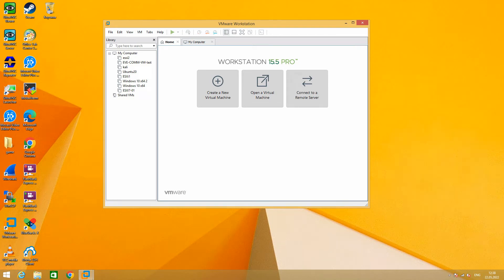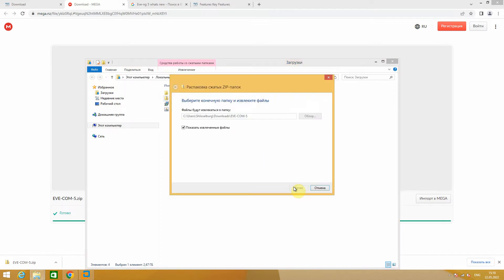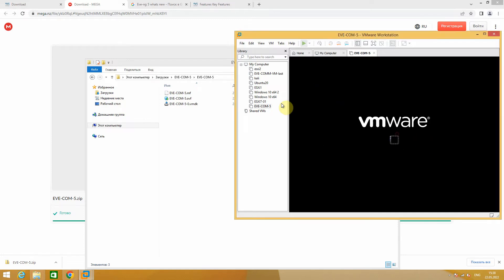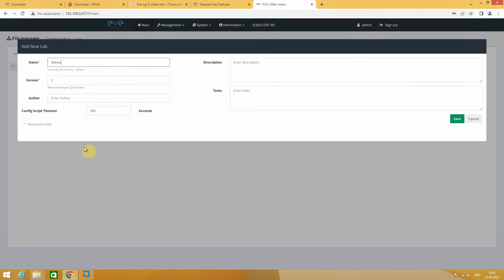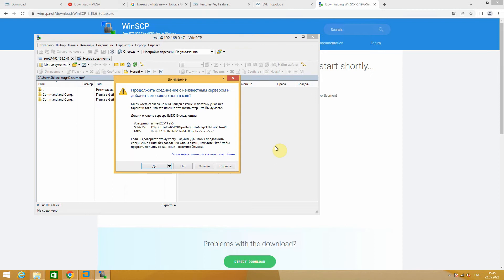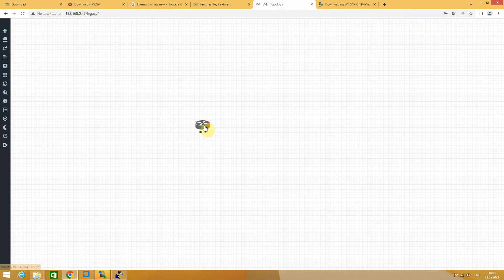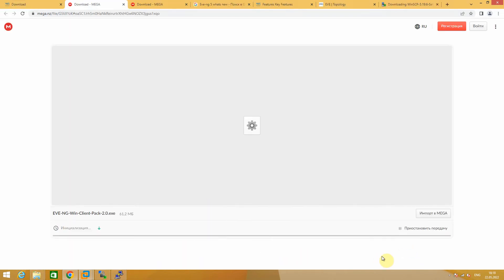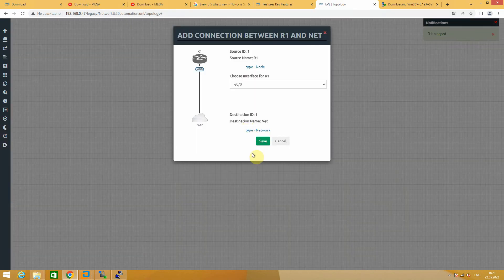Installing and configure Eve-ng. Setting up routers.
In this video I will teach you how to prepare lab environment with eve-ng. This environment I will use in the next labs about my network automation journey)